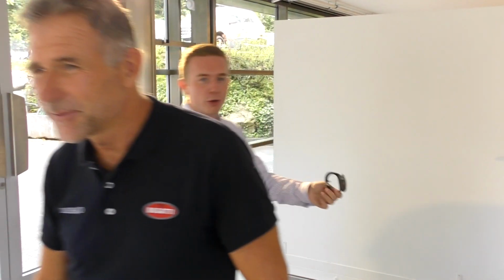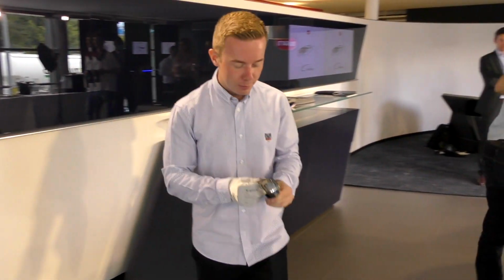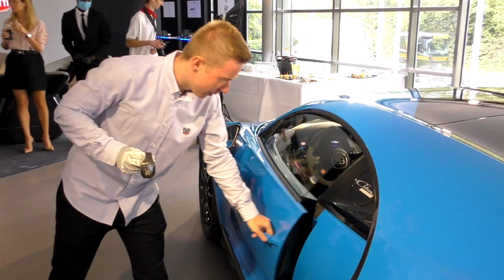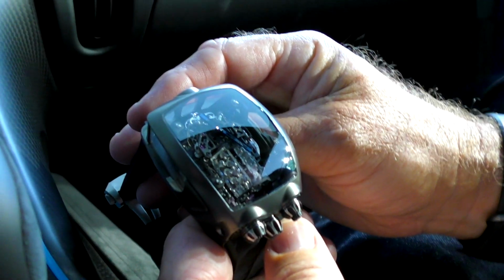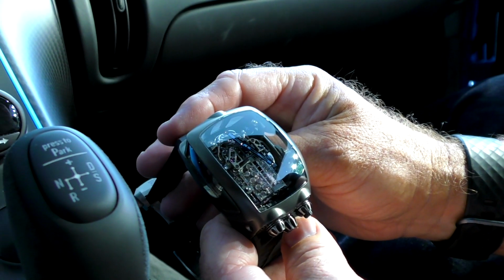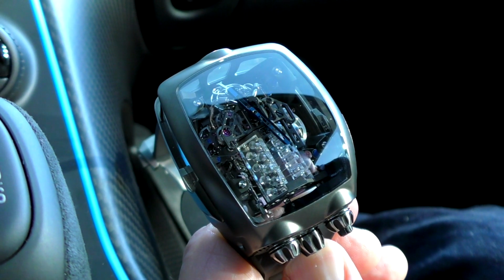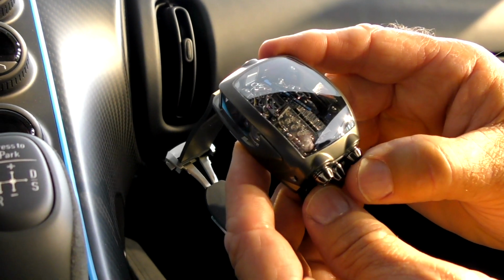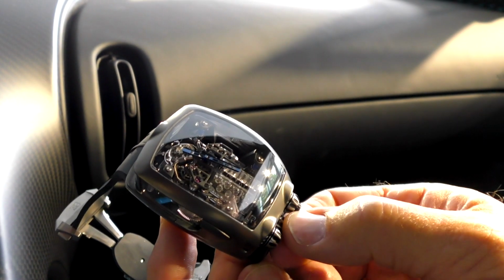JACOB & CO 280'000$ BUGATTI CHIRON Tourbillon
Here is the one and limited piece of Jacob & Co Bugatti Chiron Tourbillon

Limited to 250 units worldwide
Black titanium case
W16 engine in a sapphire block
30 degrees inclined tourbillon
60h power reserve
578 hand assembled parts